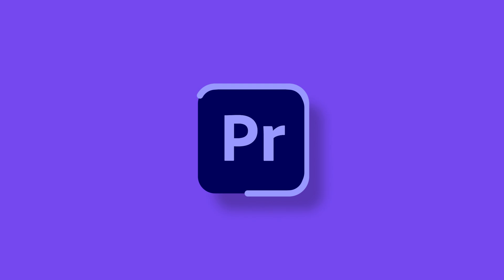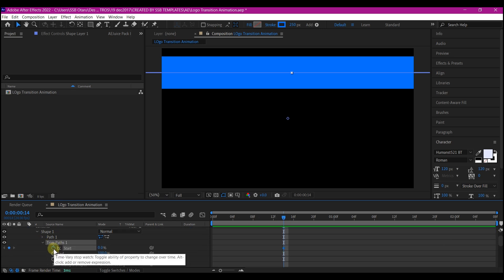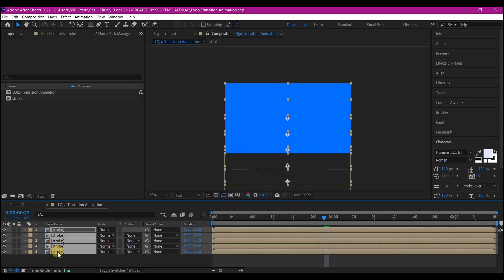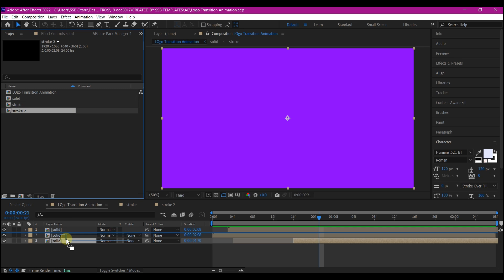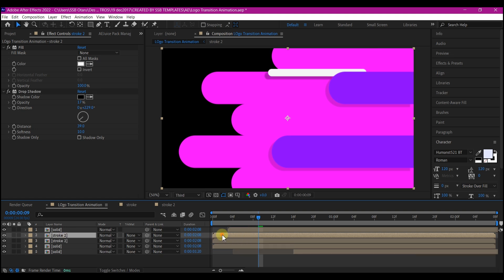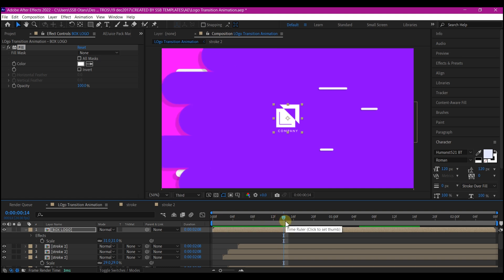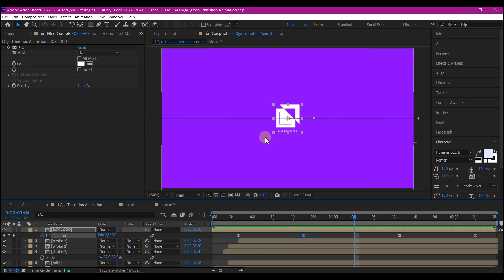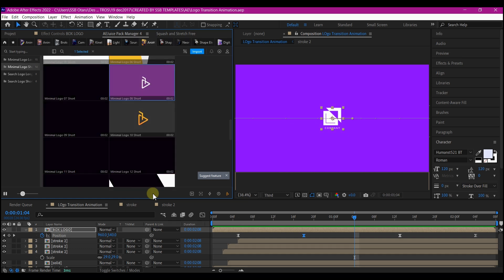Logo Transition Animation After Effects Tutorial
In this after effects tutorial I will show you how to create a logo transition animation inside after effects in a step by step After Effects CC tutorial and no plugin will be required.